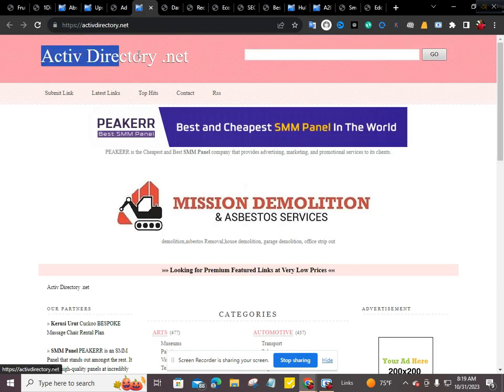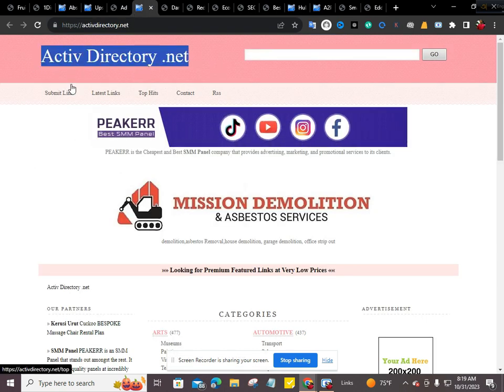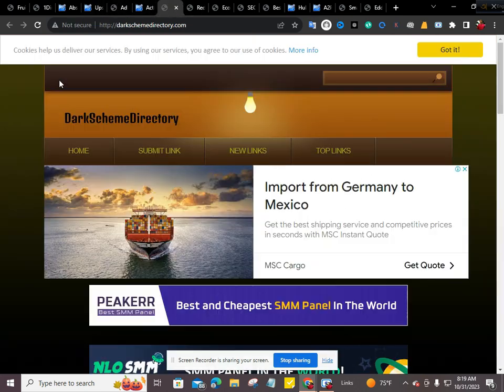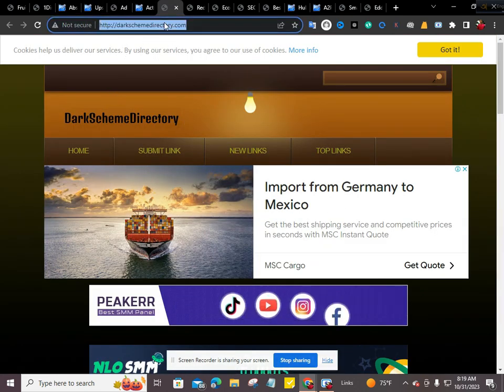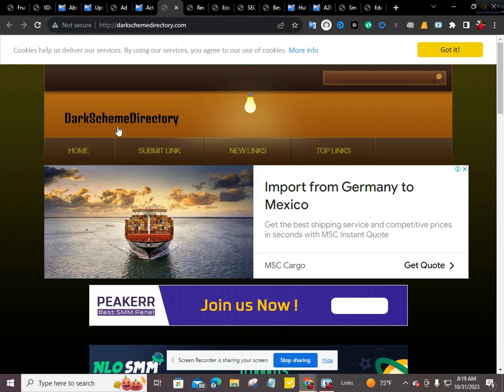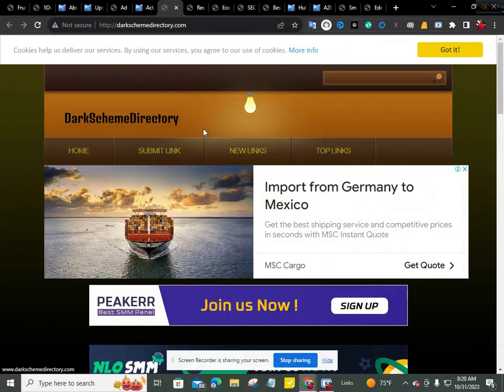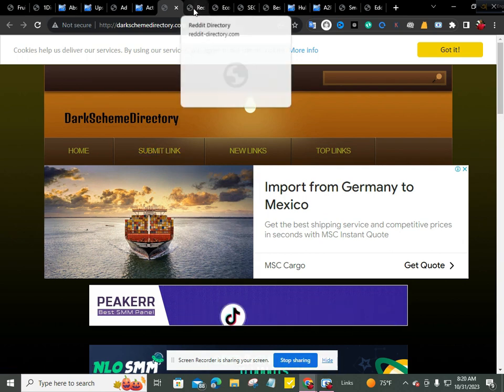🔥 Directory submission in 2024 | directory submission list in 2024 | dofollow backlinks list 2024 🔥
In this video, we're going to dive deep into directory submission in 2024. We'll provide you with an updated directory submission list for 2024 and share valuable insights on acquiring high-quality dofollow backlinks in the coming year.

Key Points Covered in This Video:

Directory Submission in 2024: Stay ahead of the SEO game by learning the latest directory submission strategies and techniques for the year 2024.

Directory Submission List for 2024: We've curated a comprehensive directory list that's up-to-date with the latest directories that matter for SEO. Discover new opportunities to boost your website's visibility and authority.

Dofollow Backlinks List 2024: Dofollow backlinks are crucial for your website's search engine rankings. We'll reveal a list of websites that offer dofollow backlink opportunities in 2024.

How to Submit to Directories: We'll walk you through the step-by-step process of submitting your website to directories, ensuring your submissions are effective and compliant with best practices.

SEO Benefits: Understand the SEO benefits of directory submissions and dofollow backlinks and how they can impact your website's ranking and traffic.

Tips and Tricks: Get valuable tips and tricks to maximize the results of your directory submissions and backlink acquisition efforts in 2024.

If you're serious about improving your website's SEO and online visibility, this video is a must-watch. Don't miss out on the latest insights and opportunities in directory submission and dofollow backlinks for 2024.